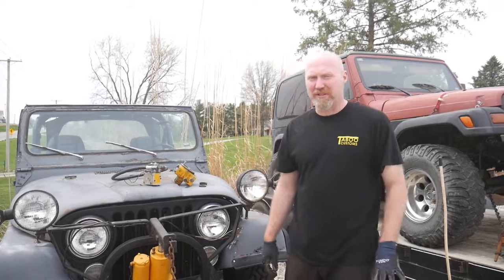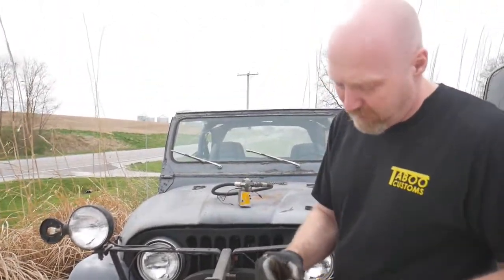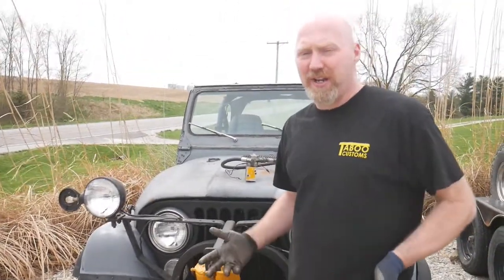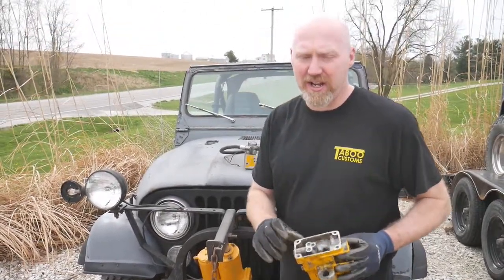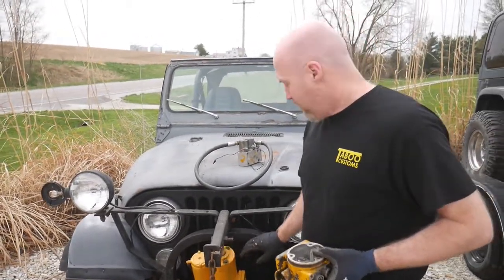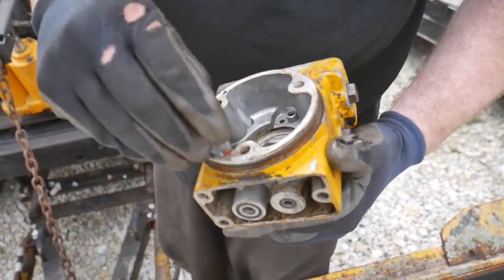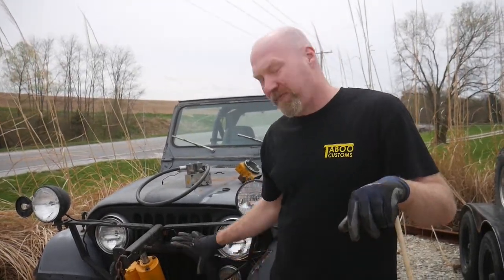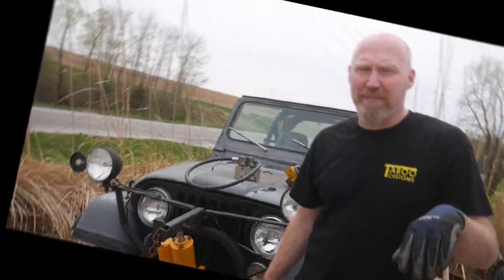CJ 5 Snow Plow Jeep - Part 3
This video discuss issues we encountered when trying to get the Meyer snow plow going on our CJ 5.  Covers issues with the hydraulic cylinder base and pump assembly as well as the mounting brackets for the plow.